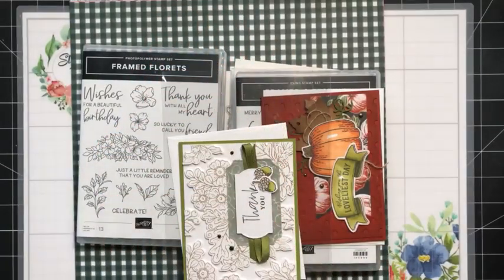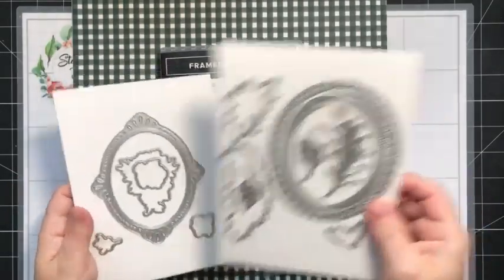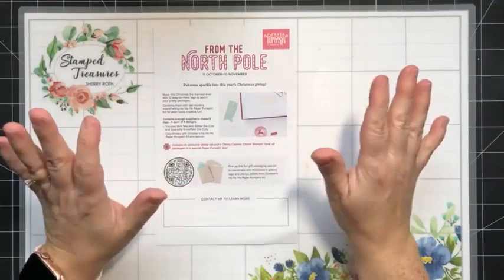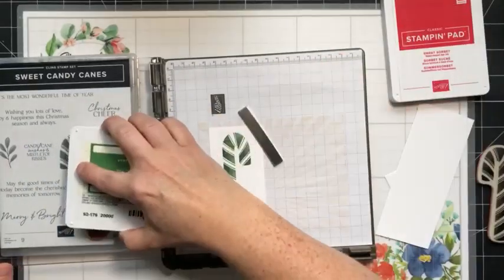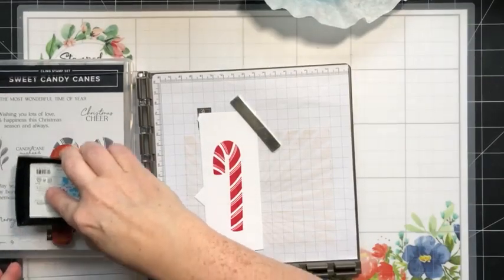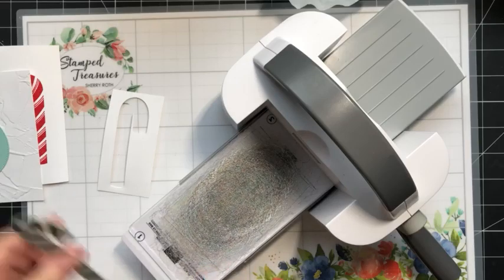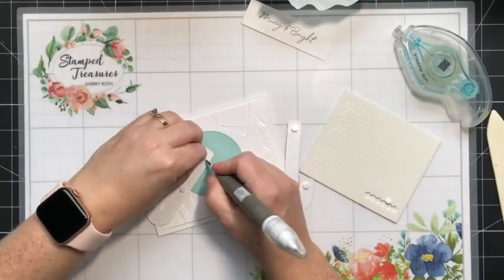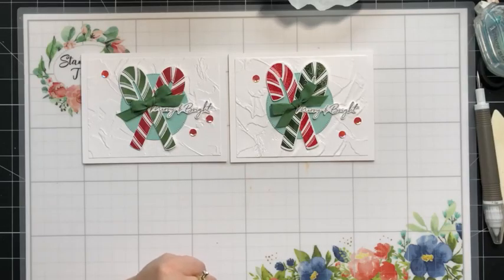How to Get an Embossed Look in Any Colour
Today I’m sharing a peek at some new product and a fun heat embossing technique.

October Host Code: CBGAWUNA

• Real Red & Garden Green 3/8" (1 Cm) Ribbon Combo Pack [159577]
Sherry